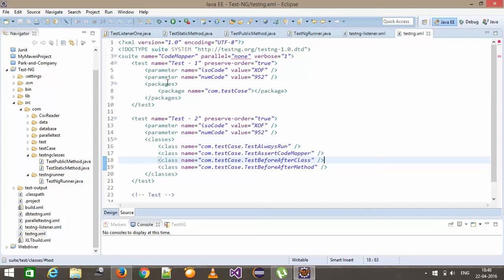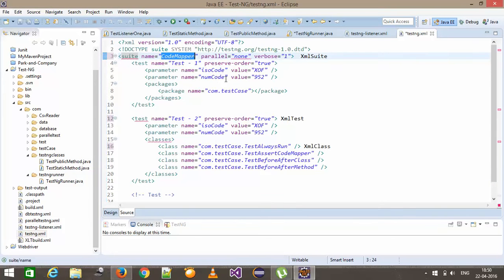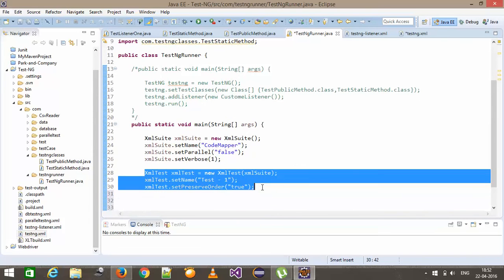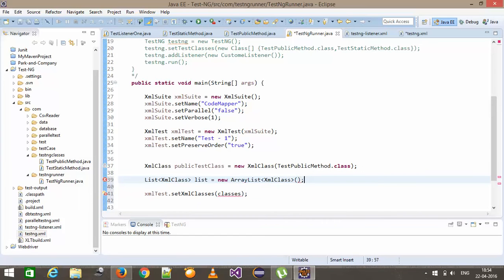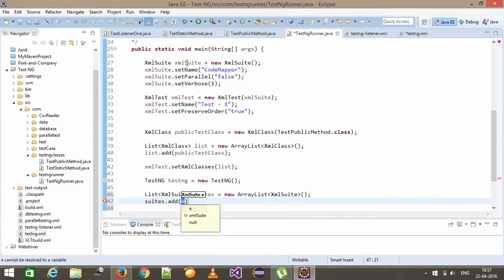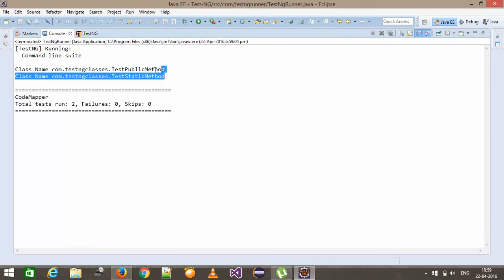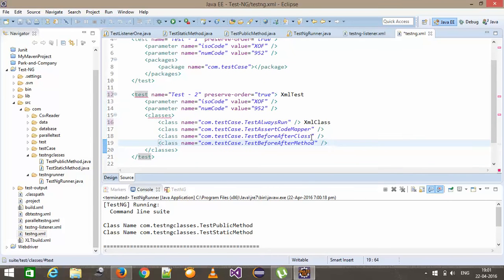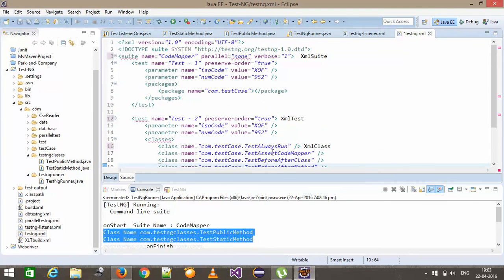10. TestNG Framework || Creating testng.xml from code.